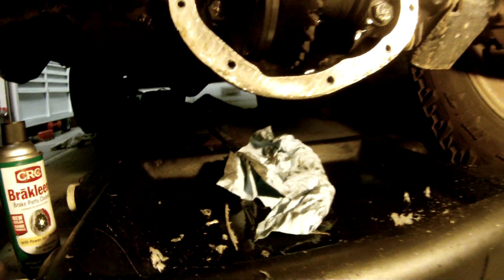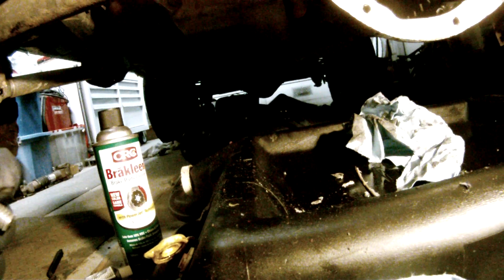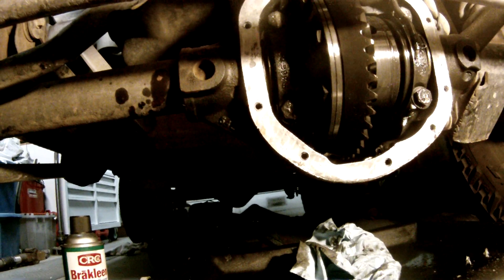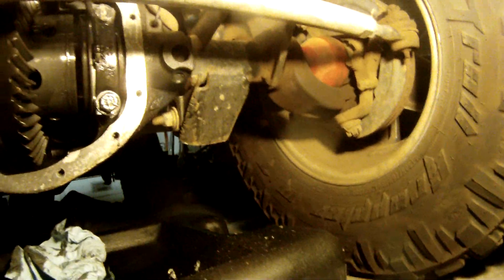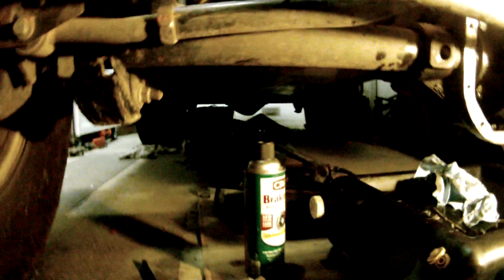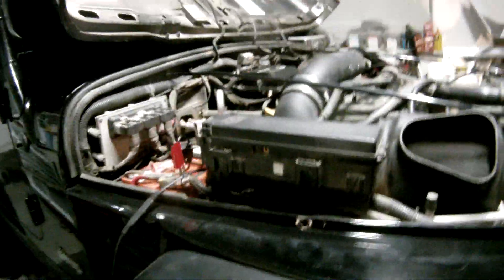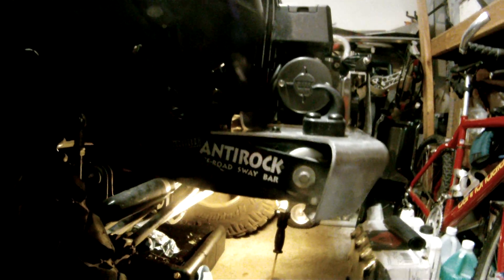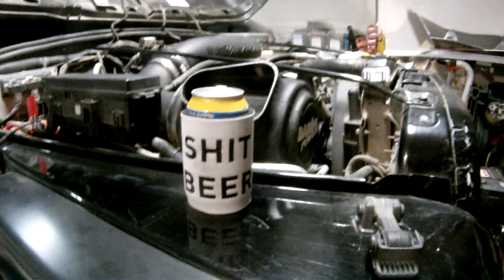Leaky diff dump...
Working on junk in the garage.